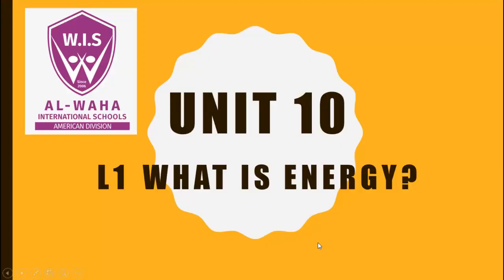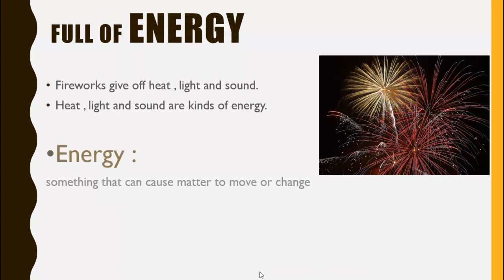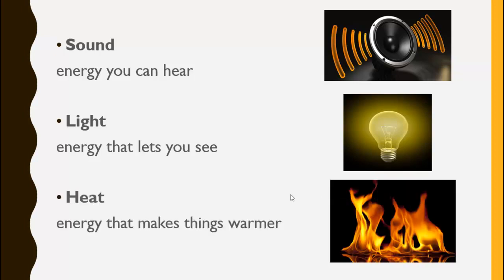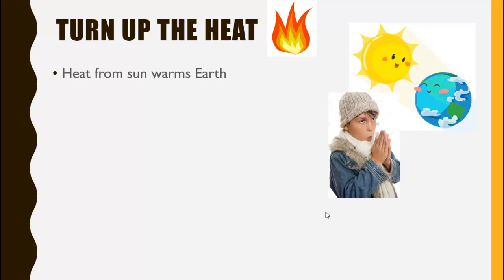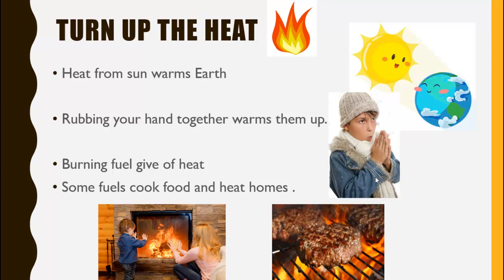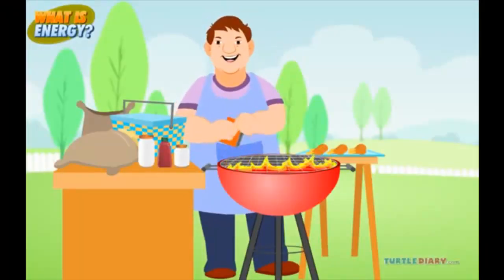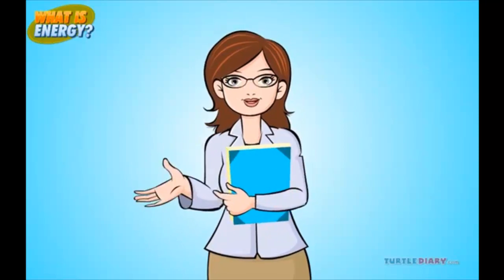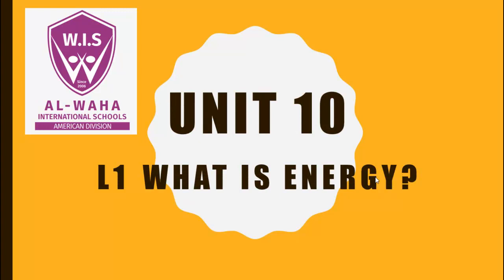science Q4 G2 l3 p1